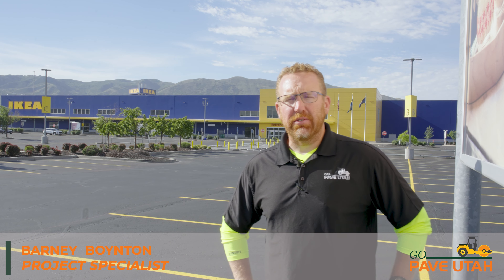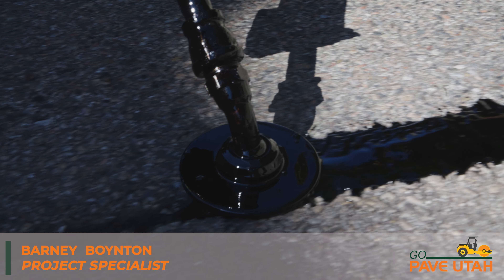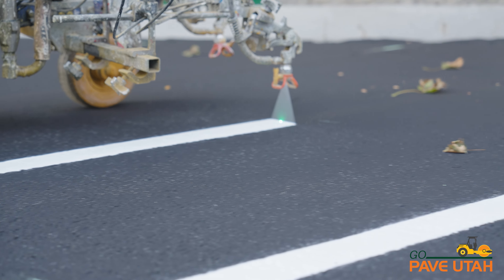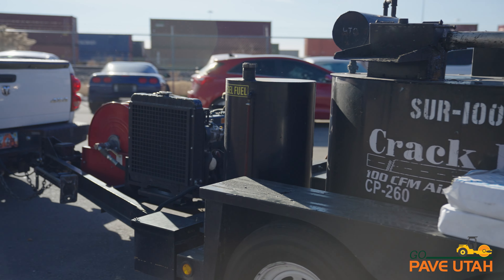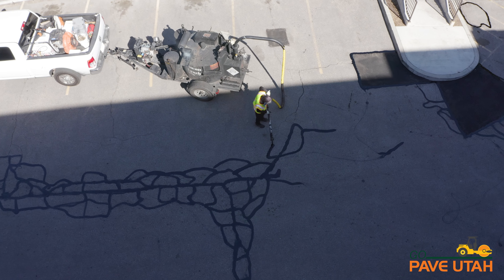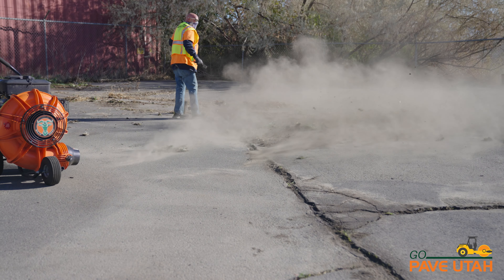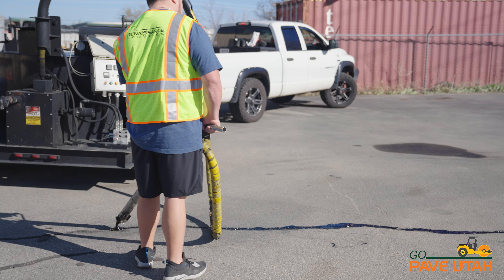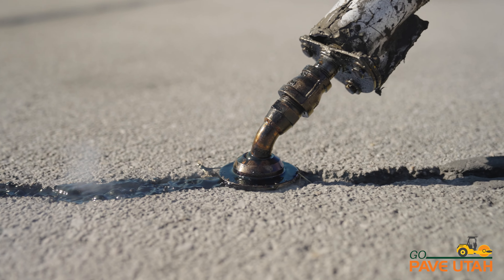How We Crack Seal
Are you a property manager or a business owner dealing with high volume traffic and extreme weather conditions? If so, then you know just how crucial it is to prioritize top-notch asphalt maintenance. High-traffic property managers and business owners in areas with extreme climates will appreciate knowing the importance of asphalt upkeep. Sealing cracks in asphalt is a standard maintenance practice that can extend the life of your asphalt and reduce your maintenance costs. The cost of inspecting and sealing asphalt cracks on a regular basis is significantly reduced over time. We also service schools, churches, government buildings, shopping centers and more. For over 25 years, Go Pave Utah has been repairing parking lots and asphalt cracks in Salt Lake County and around Utah. We are licensed, bonded, and insured, and we would appreciate your business as a local family-owned business that cares about our clients, staff, and neighborhood.